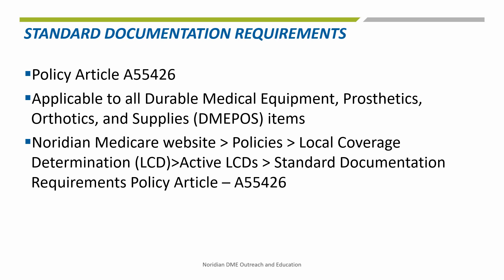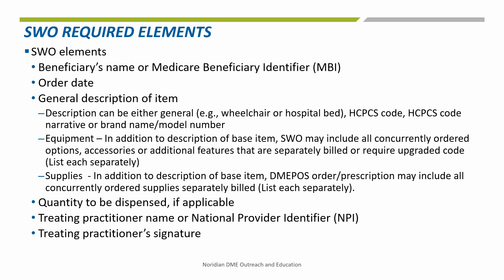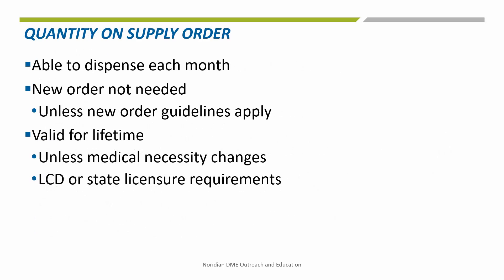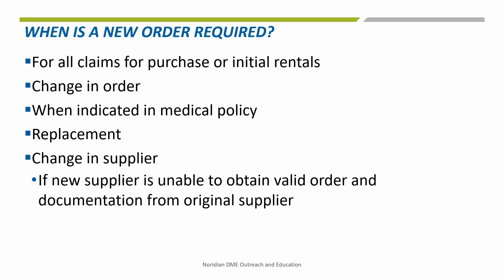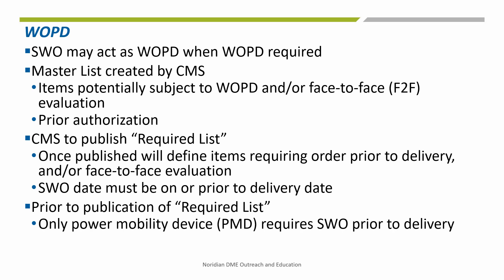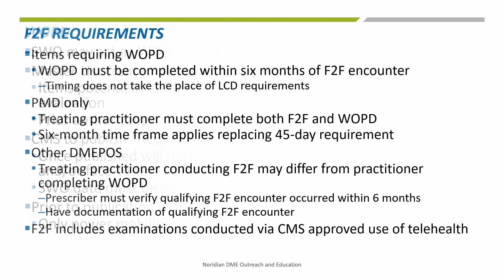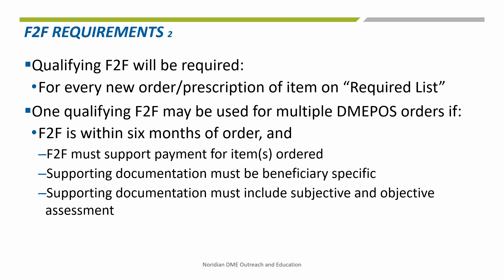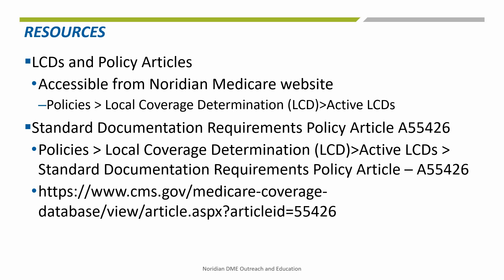Standard Written Order (SWO)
This DME video will provide suppliers information on the Standard Written Order (SWO).